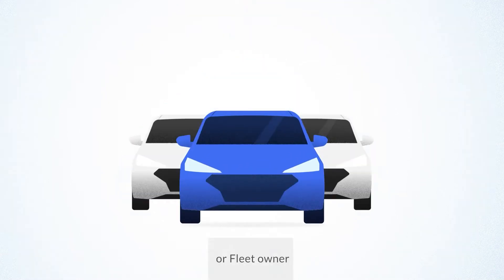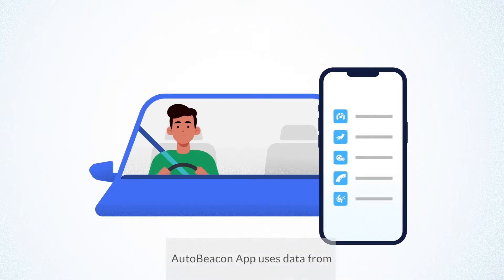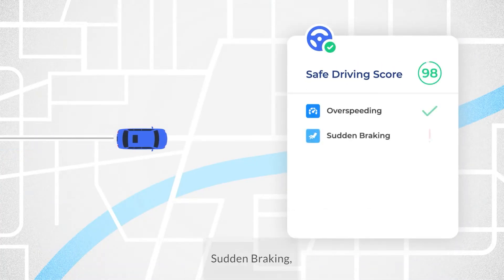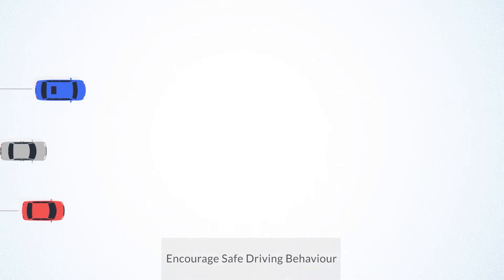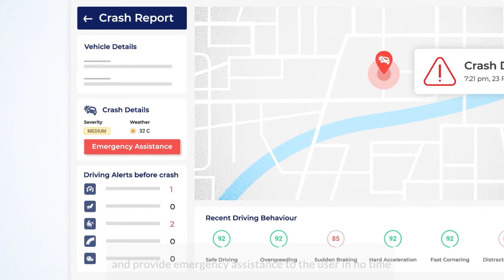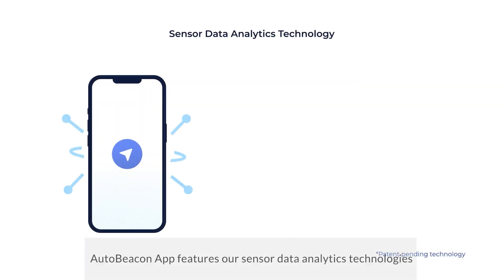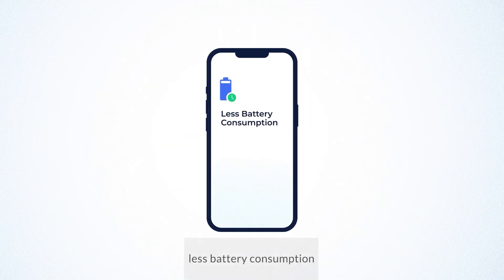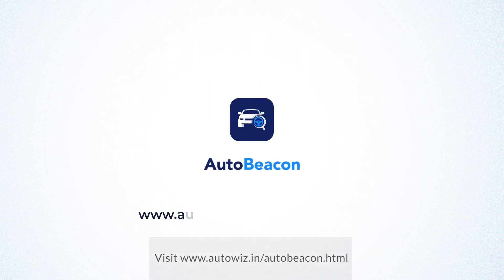AutoBeacon: Smartphone Telematics for Usage Based Insurance, Pay As You Drive, Pay How You Drive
1. Built for Usage Based Insurance: Supports Pay-as-you-drive and Pay-how-you-drive
2. Fast Time to Market: Integrate and Launch your product in weeks with our Mobile SDK
3. In-App Algorithm Processing: Local optimized execution, no need for data transfer to server
4. Best of Sensor Fusion: Optimal use of GPS, Accelerometer and Gyroscope
5. Low Battery Consumption: Optimized battery usage, typical daily consumption less than 5%
6. Low Storage Footprint: Small core Library size, easily fits into your App size limit
7. Auto Trip Recording: No user intervention, auto-detects driving activity start/stop
8. Works in Background: Works independently, tested for all major smartphone makes